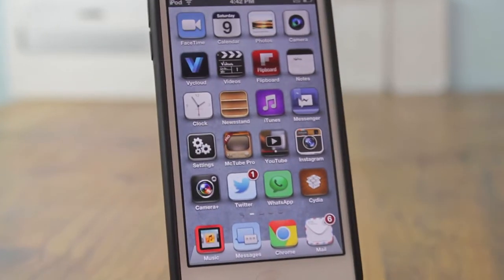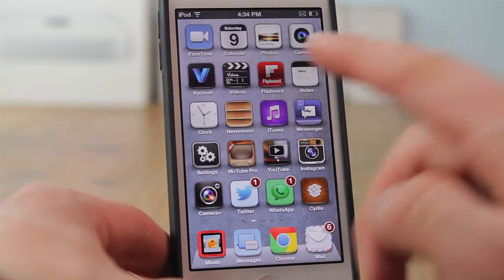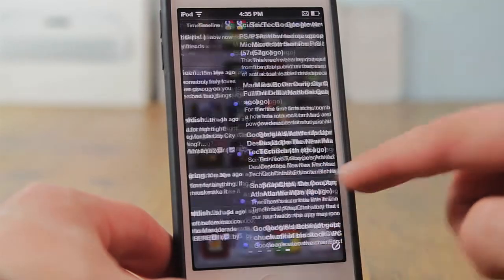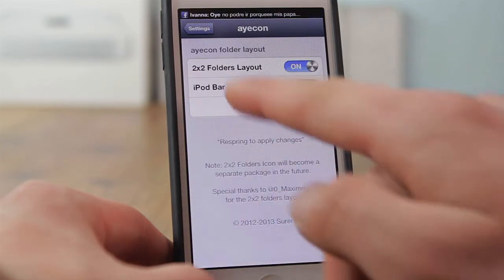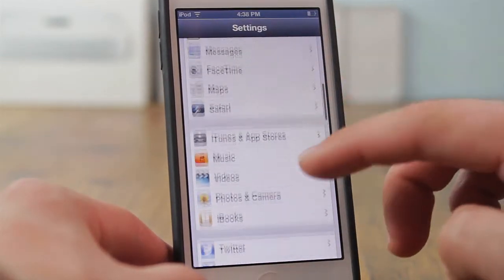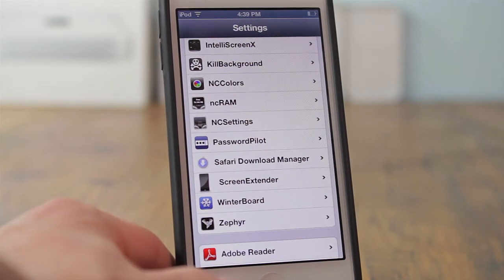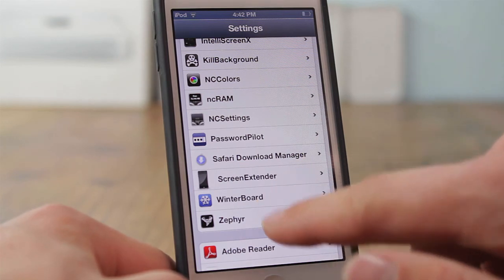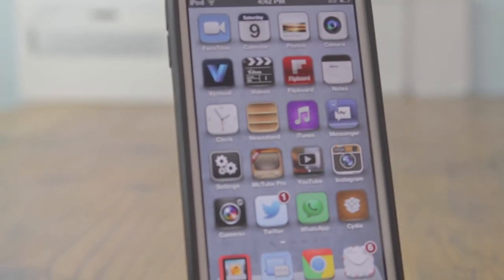Whats On My iPT5 Jailbreak Edition #1